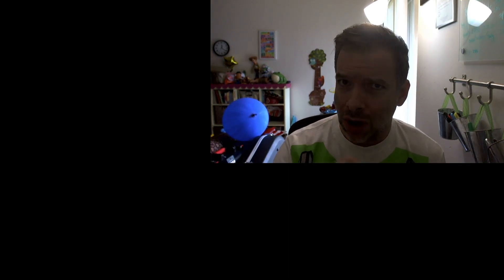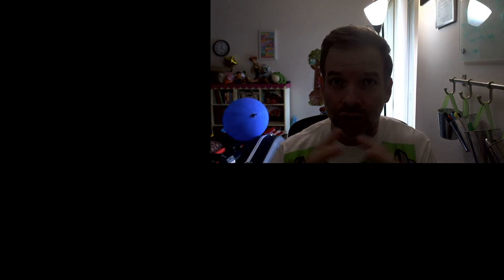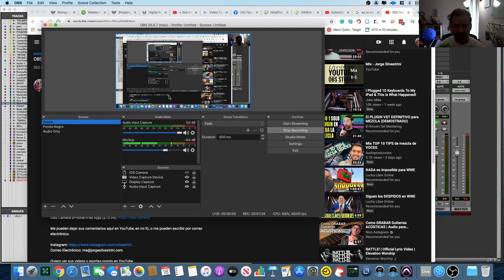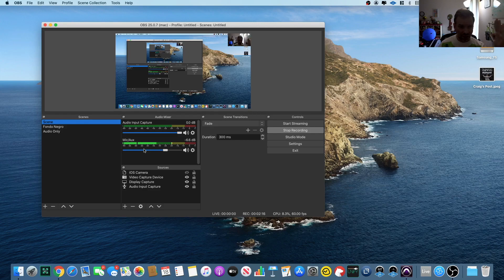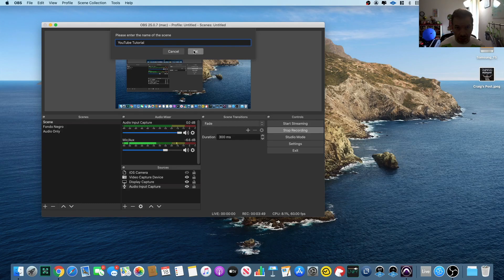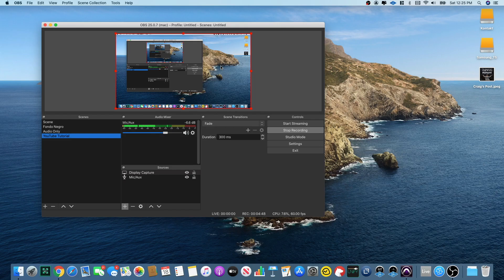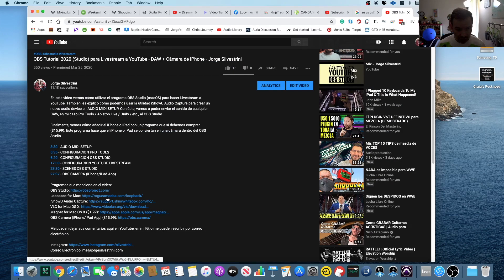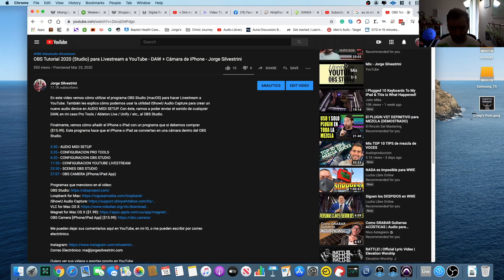Livestream your DAW to YouTube or any other platform using OBS Studio // Jorge Silvestrini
In this video, I'll show you how to use the software from OBS Studio (macOS) to Livestream to YouTube, Facebook or any other platform and have audio from your DAW as well in the Livestream. We need a software called iShowU Audio Capture to create a new multi-output audio device in our Mac's with the AUDIO MIDI SETUP utility. With this new multi-output audio device, we can send the audio from any DAW, in this tutorial I used Pro Tools and Ableton Live 10, to OBS Studio.

Lastly, I'm going to show you an extra software to use with your iPhone or iPad called OBS Camera ($15.99). With the OBS Camera app, you have another device that is available inside of your OSB Studio.

2:00 - OBS STUDIO (Overview and Scenes)
6:50 - iShow U Audio Capture
7:47 - AUDIO MIDI SETUP
10:40 - CONFIGURE OBS STUDIO (AUDIO)
11:53 - CONFIGURE PRO TOOLS
14:02 - CONFIGURE ABLETON LIVE 10
15:37 - OBS TRICKS (Hotkeys)
17:12 - OBS CAMERA (iPhone/iPad App)

I'll try to answer and help you as my availability permits.

¡Un mega abrazo a-pre-táuuu a todos!